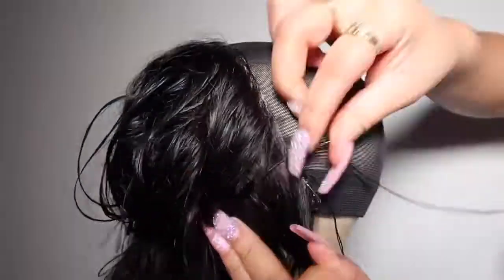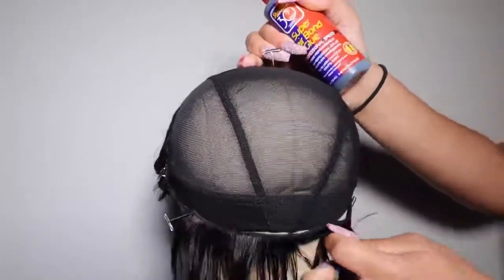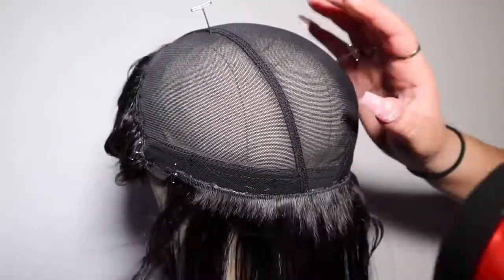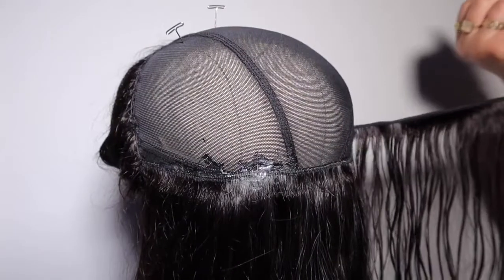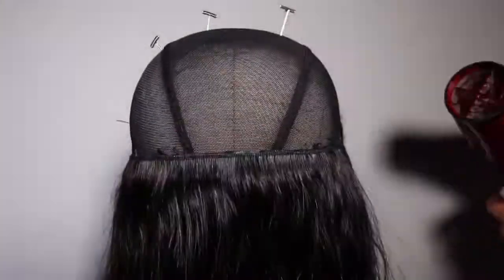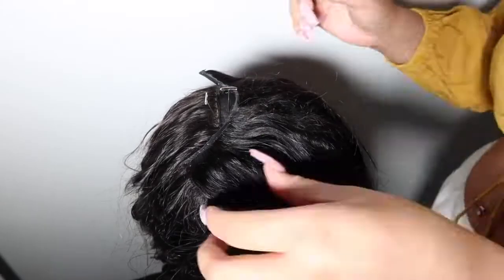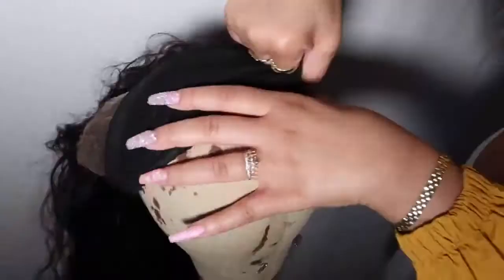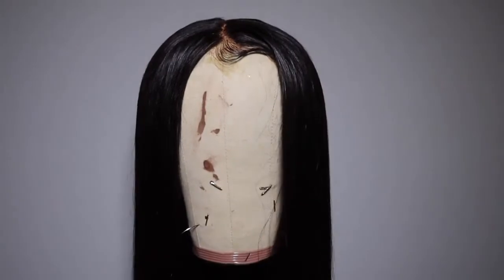HOW TO Make A Wig in 2 Hours Using Glue!! Beginner Friendly Tutorial ft Ronniehair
This is my step by step process on how to make a full lace frontal wig using hair glue. I hope you all enjoy it!

Frontal Length: 20 inch
Bundles Length: 26 inch
Frontal Lace: Skin Melt HD Swiss Lace
Texture: Straight
Longest Hair Proportion: =15%
Chemical Processing: Permed
Suitable Dying Colors: All Colors
Packaging: 3 pcs  & 13x4 frontal
Closure: 13x4 Swiss Lace Frontal
Can Be Permed: Yes
Human Hair Type: Peruvian Hair